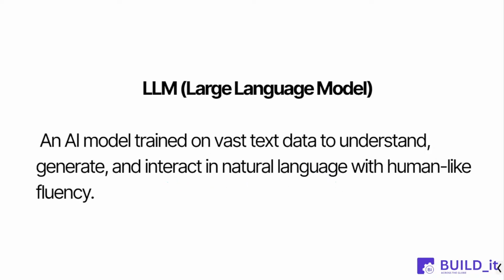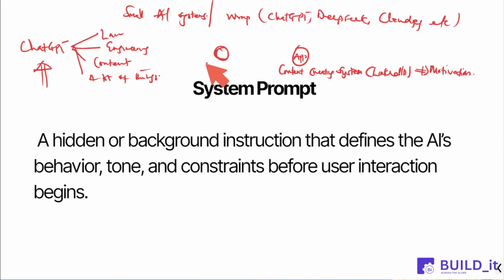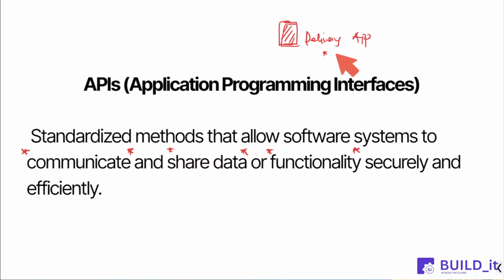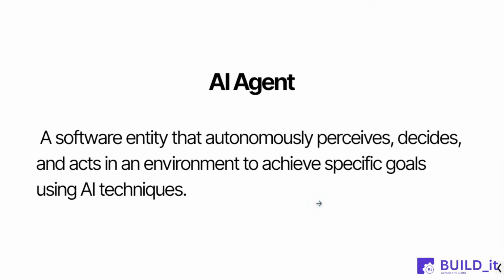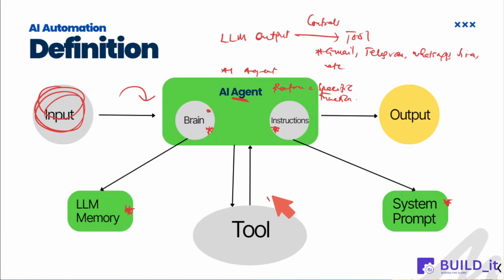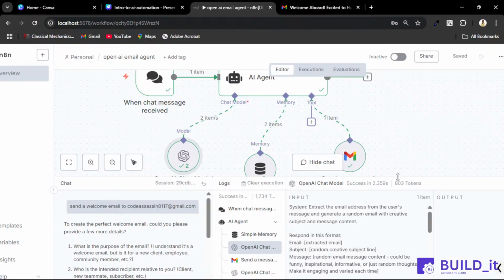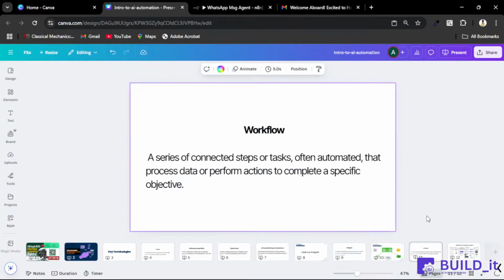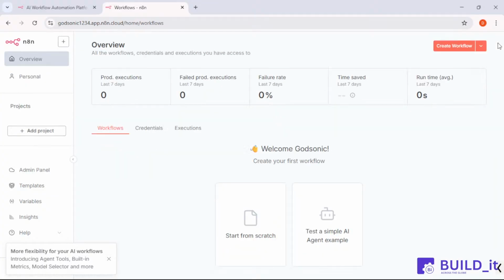Day 10 - Introduction to No-code AI Automation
In this lesson, you will explore no-code AI automation using n8n. You will learn how to create simple automated workflows by connecting different apps and services, and see how AI can be integrated to enhance decision-making and task execution without writing code.